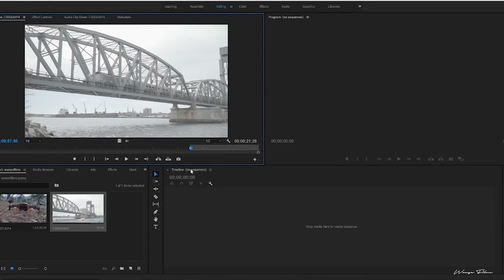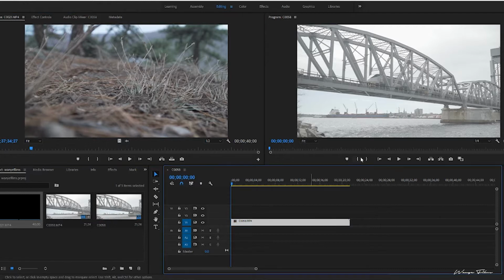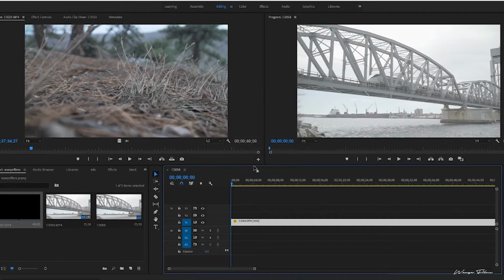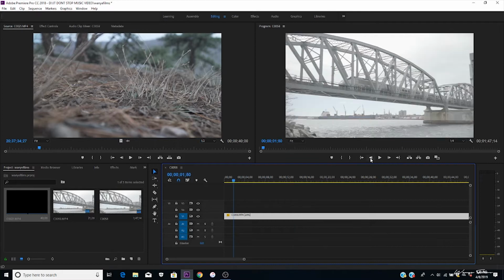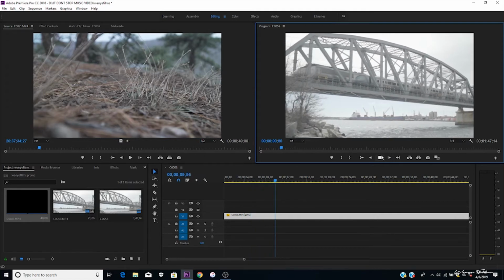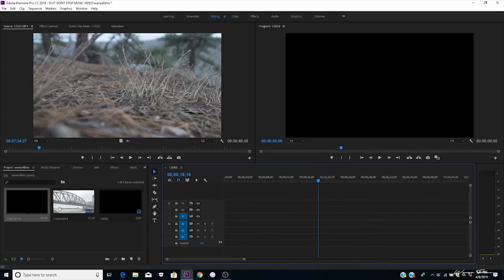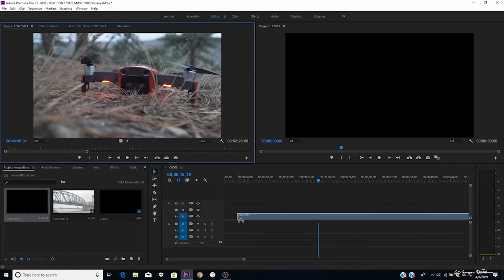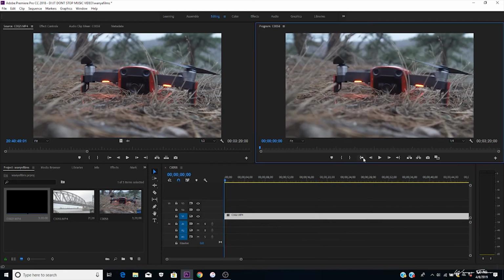HOW TO PROPERLY SHOOT AND EDIT SLOW MOTION VIDEO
QUICK TUTORIAL ON HOW TO SHOOT AND EDIT SLOW MOTION VIDEO PROPERLY.

MY GEAR

DJI MAVIC AIR:

APUTURE 120D MARK II:

SONY 18-105MM LENS:

KIT LENS 16-50MM:

Aperture AL-M9 Portable light

Lens Cleaning Kit

Manfrotto Quick Release Plate

Sony 50mm F/1.8

Camera Bag

External Flash

Rechargeable Batteries

Sony Neck Strap

Dead Cat Windscreen

Extension Tube For Sony E-Mount

Shutter Release Cable

Enola Gaye Smoke Grenades